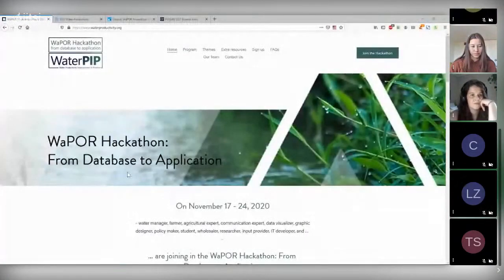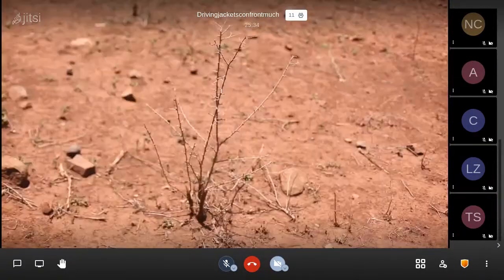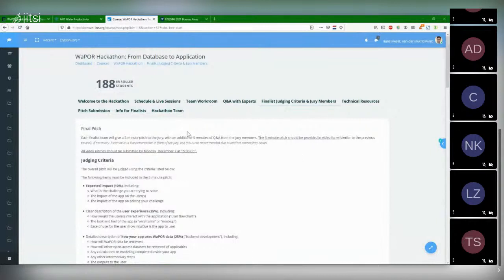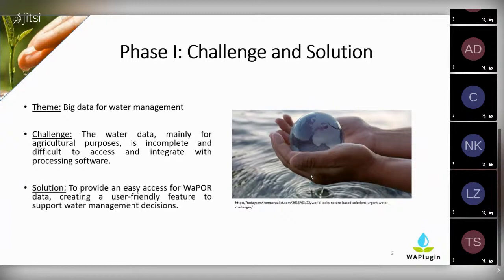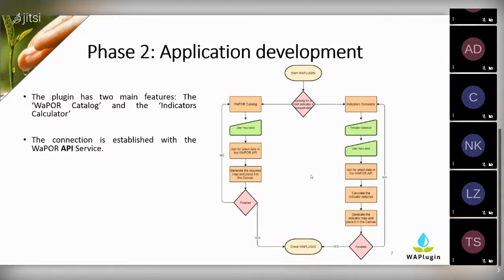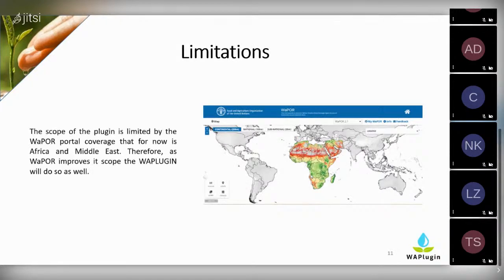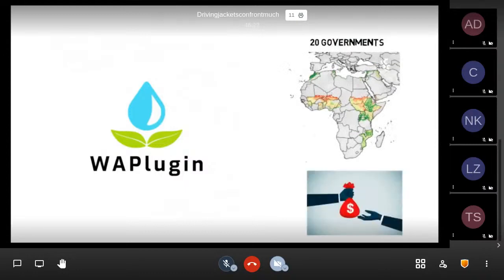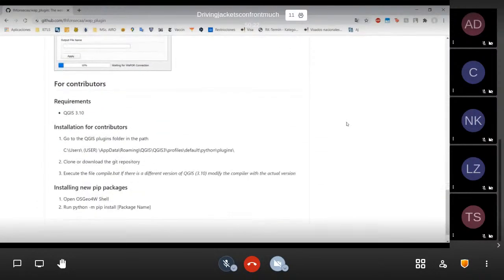From Hackathon to QGIS Plugin with Natalia Cárdenas Niño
Natalia Cárdenas Niño participated in the WaPOR Hackathon "From Database to Application" in November 2020. She worked with her amazing team on an idea to develop the WAPlugin. The WAPlugin will give easy access to open data from the FAO WaPOR database from QGIS and can be used to calculate water accounting and water productivity indicators. The team was one of the winning teams and is currently continuing the development of the plugin. Natalia will give an inspiring presentation about her journey from hackathon to QGIS plugin. After the presentation there will be a panel discussion with the team.